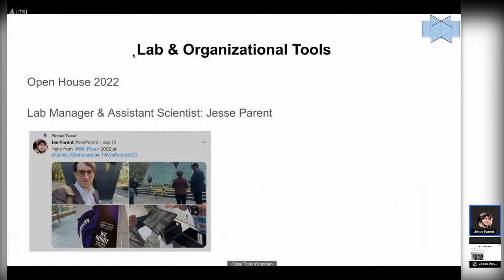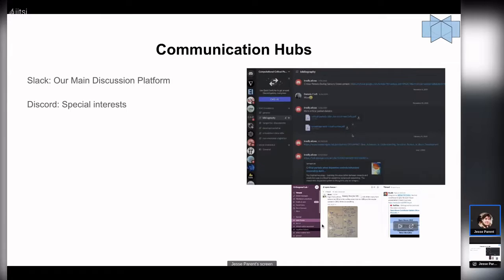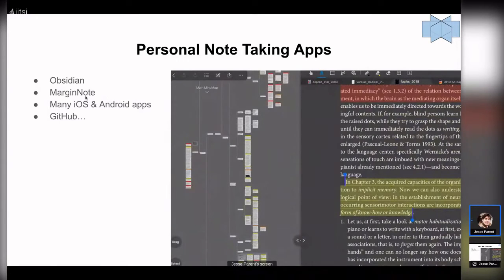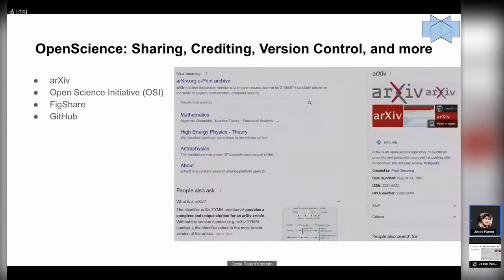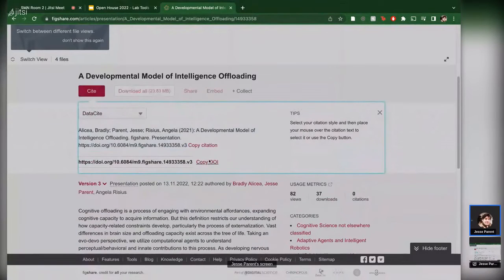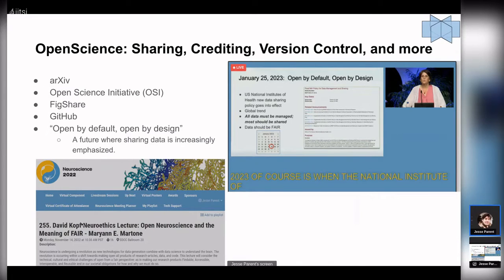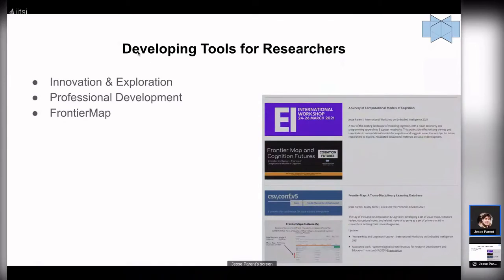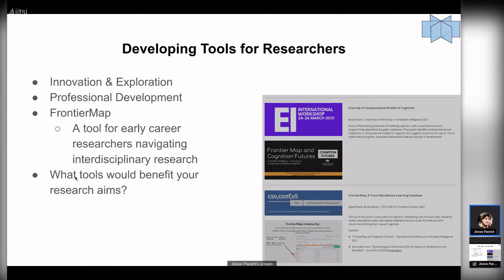Collaboration Tools and Open Source